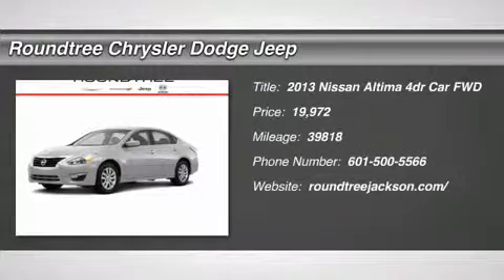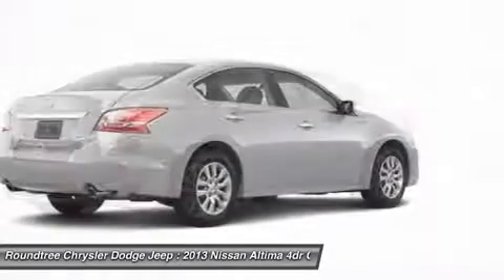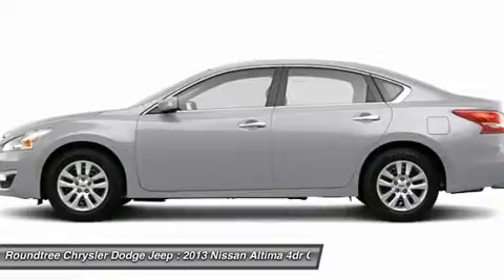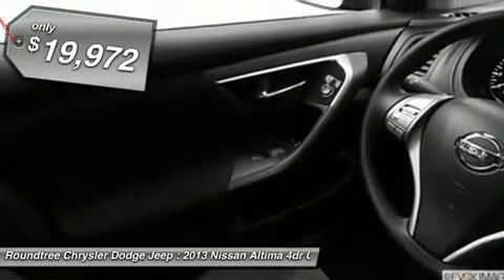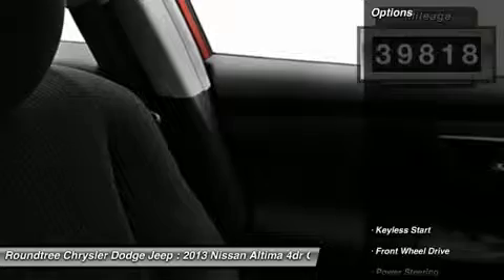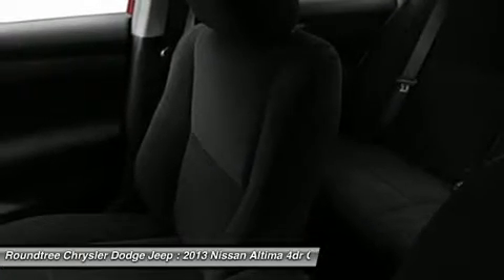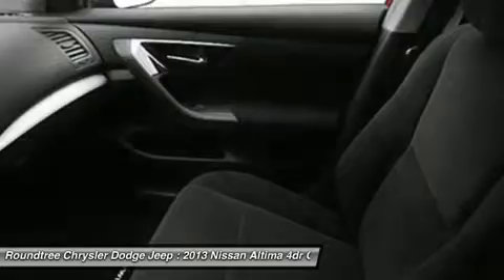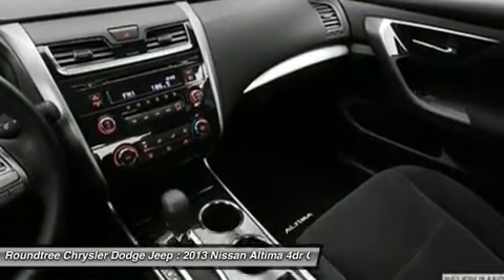2013 NISSAN ALTIMA Jackson, MS DC248181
2013 NISSAN ALTIMA Jackson, MS
Stock# DC248181

5395 I 55 N.

Looking for the right car? Today could be your lucky day. With 39818 miles, this Brilliant Silver Metallic, 2013 Nissan Altima equipped with Variable transmission could be yours. Request more information and set up a test drive right away.